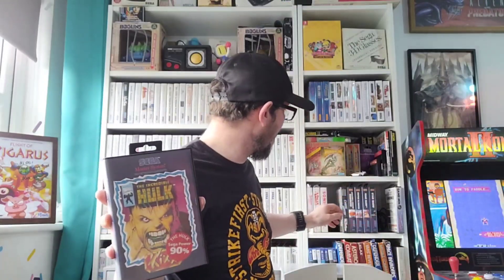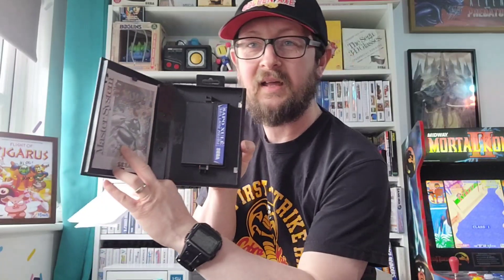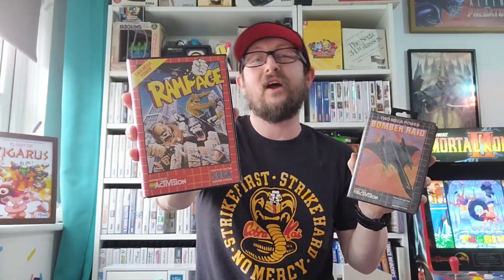Sega Master System Subsets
Hopefully this video is helpful to a few of you. Collecting for MasterSystem can be expensive and take time so going for subsets can be a welcome distraction and represent some great milestones in your collection. I'd recommend visiting SMS Power or SMS Tributes to learn more about these if you are interested.